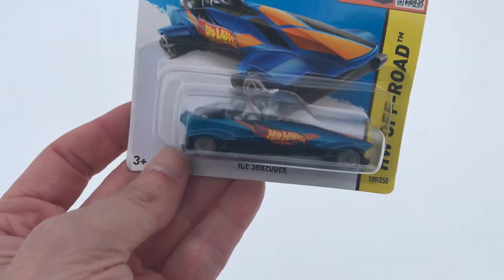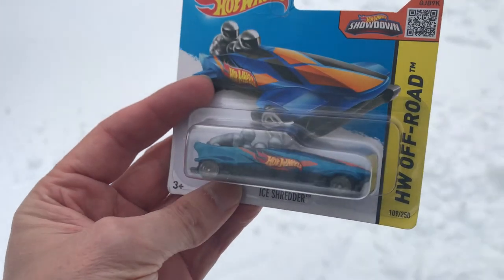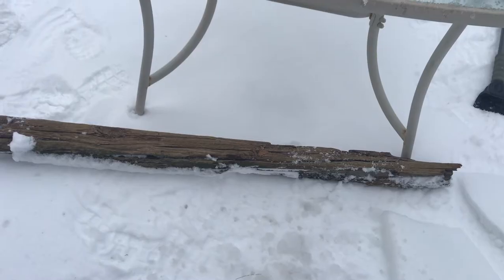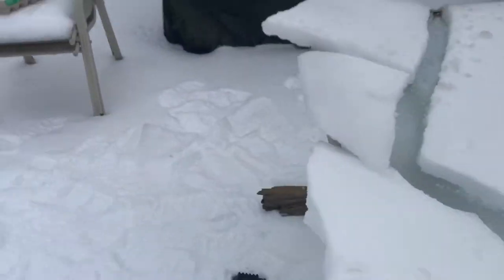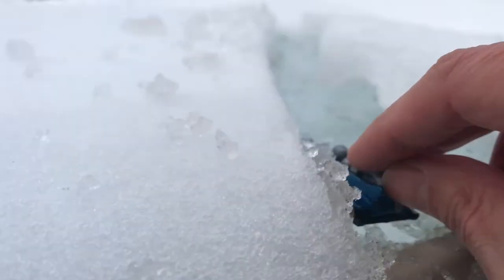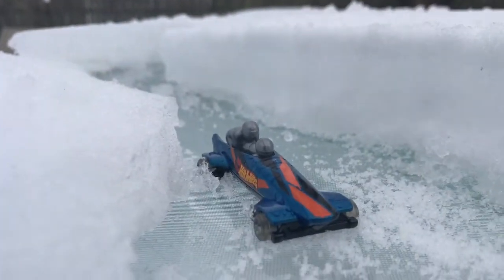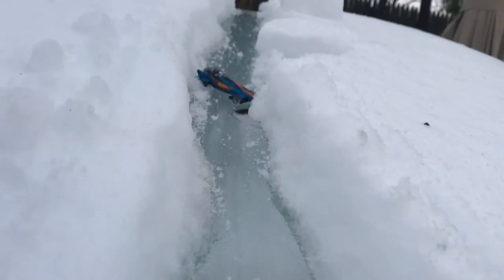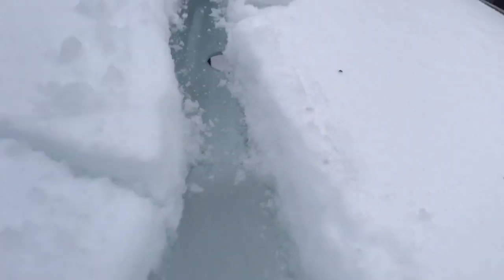Hot Wheels Ice Shredder - Making an bobsled course out of Ice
Watch how I build a bobsled course out of snow/ice in my backyard.  I crack open a Hot Wheels ice Shredder toy and try and get it down my home made course.  As my hand freeze and the failed attempts pile up I'm eventually able to get the sled down the course.  Check it out